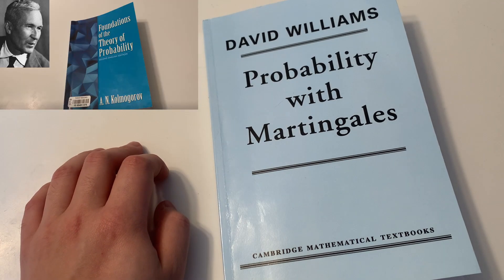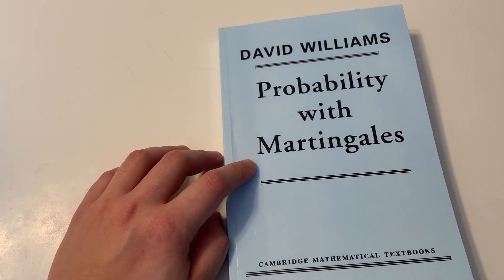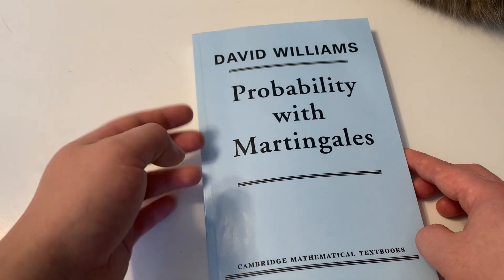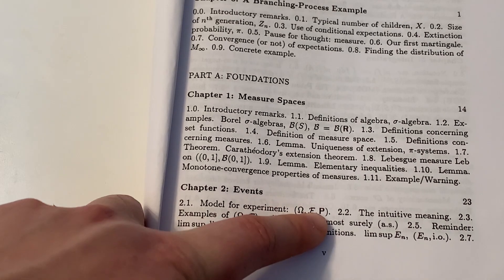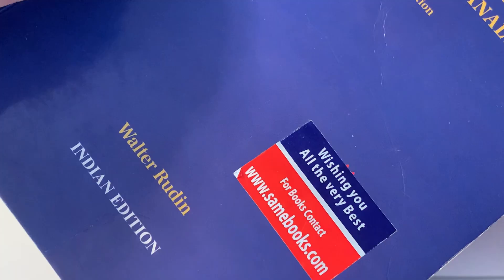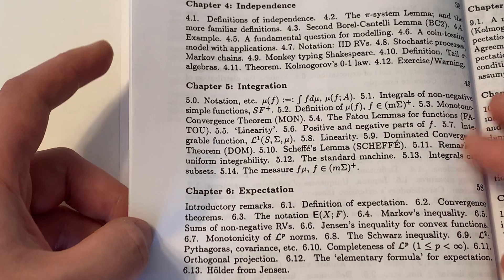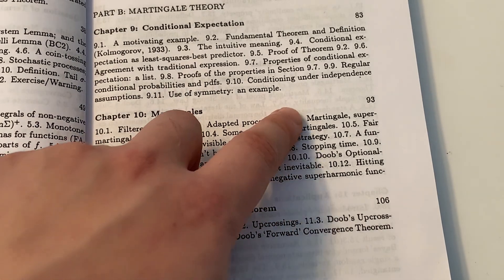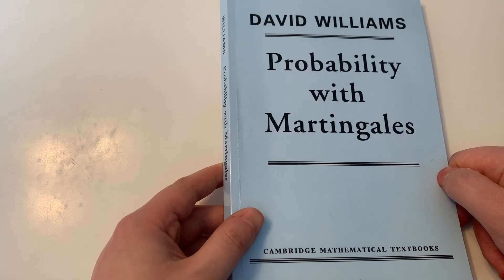Learn probability theory and martingales from this book